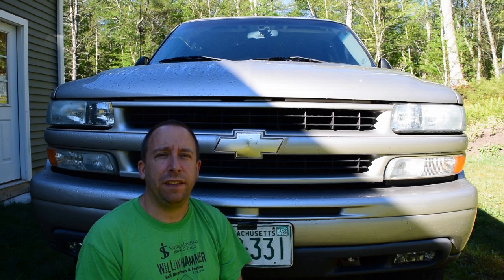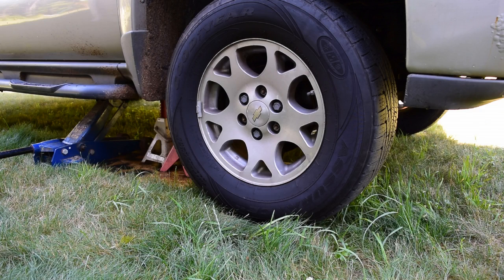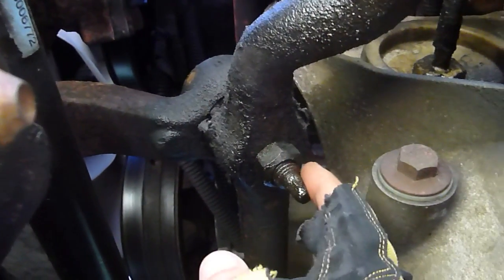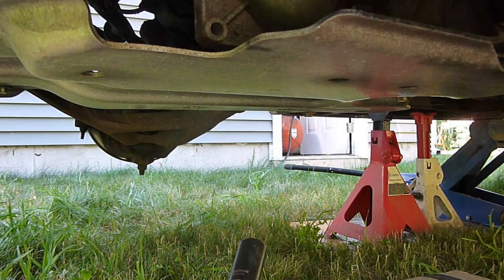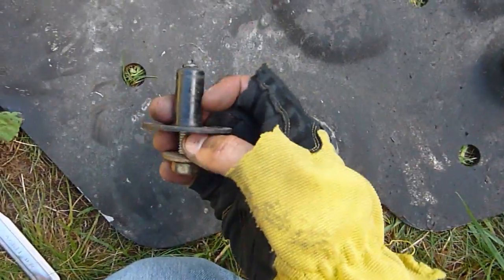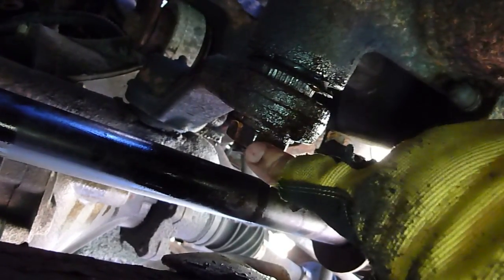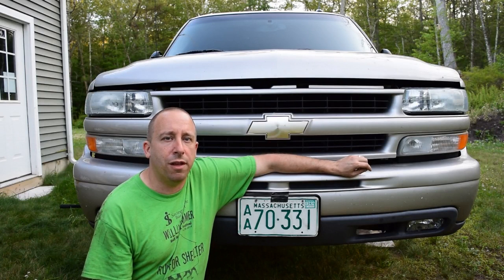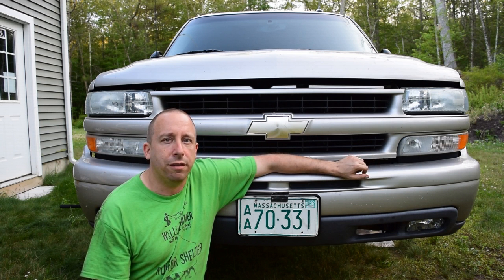Pitman Arm Removal - Chevy/GMC Trucks and SUVs - GMT800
This is part 1 of a video series documenting replacement of the Pitman Arm, idler arm, idler arm bracket, inner tie rod, and outer tie rod on my 2004 Chevy Tahoe.
This video documents setting up the project, removal of the skid plate and splash pan ans well as removal of the Pitman arm.

All parts were purchased from Rock Auto.